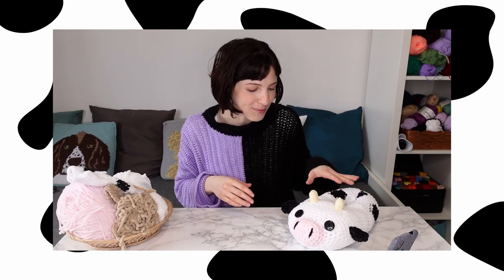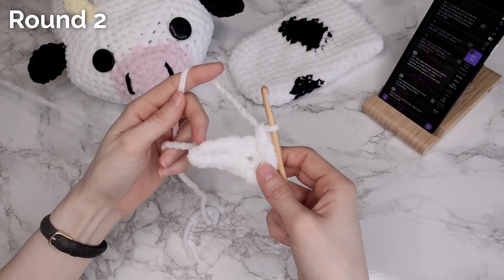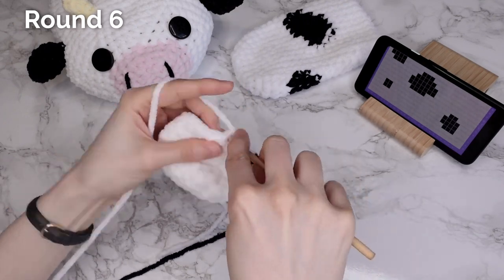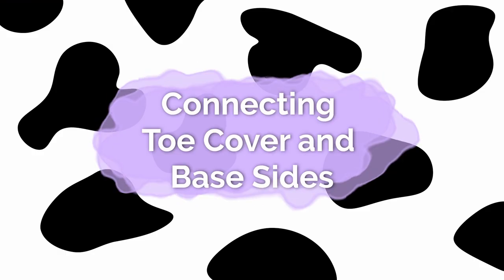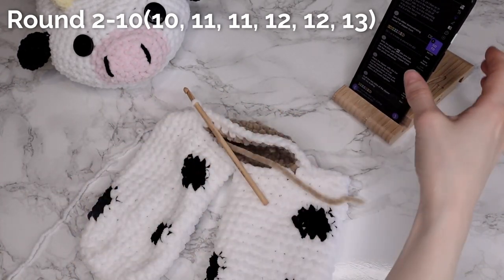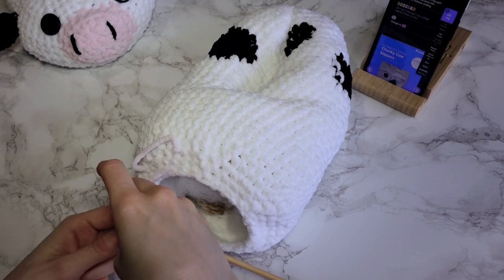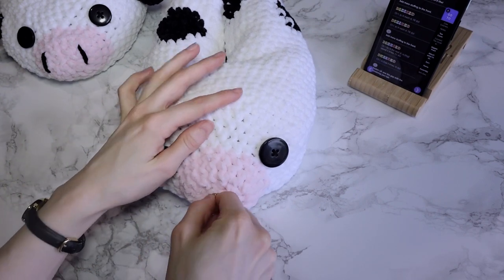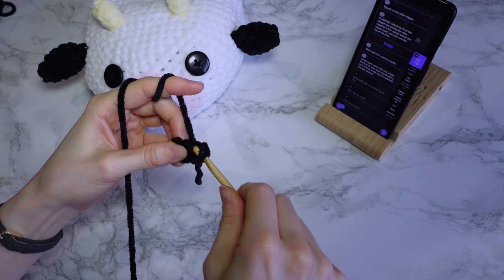FREE crochet tutorial - Chunky Cow Slippers by Ribblr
Hope you enjoy this free crochet tutorial!
If you have any questions contact Ribblr via the help icon in the pattern, or on the community!
Feel free to start a journal and share pictures of your Work-In-Progress and Finished-Object on the community, or tag @ribblr_it and craftingrevolution on instagram!

Ribblr is an app for modern crafting where you can discover unique  patterns in an interactive and eco-friendly Ribblr ePattern format and enjoy amazing features like:
Progress tracking -  so you never forget where you left off.
Smart sizing -  so you can personalize any pattern and view just your  size without getting confused.
Stitch tutorial videos -  that you can watch from within the pattern
And so much more! You can take your entire pattern library with you and craft on the go as your progress is synced on all devices! You can even start a pattern journal with notes and pictures  and share them on the Ribblr community.

This video is presented using US crochet terms, but if you use UK terms you can change your preference in the pattern and view the instructions in UK terms.

Materials you'll need:
 -Chunky Chenille yarn in Main Color (MC), Contrast Color 1 (CC1), Contrast Color 2 (CC2), Contrast Color 3 (CC3).
-5.5mm hook
-4mm thick felt fabric
-Toy stuffing -Yarn needle
-2 x Buttons or eyes (2cm)
-Perle Cotton Thread and sewing needle
-Scissors

Time stamps:
00:00-02:46 - Intro and Materials
02:46-12:29 - Base Sides
12:30-12:44 - Toe Cover
12:45-16:12 - Connecting Toe Cover and Base Sides
16:12-30:10 - Slipper Front
30:11-34:06 - Sew the Sole
34:07-37:17 - Ears
37:18-38:39 -  Horns
38:40-44:00 - Finishing
44:01-44:29 - Outro